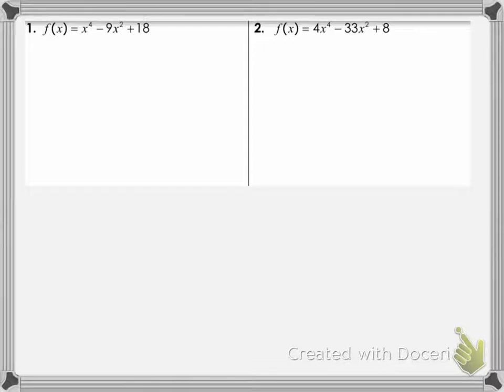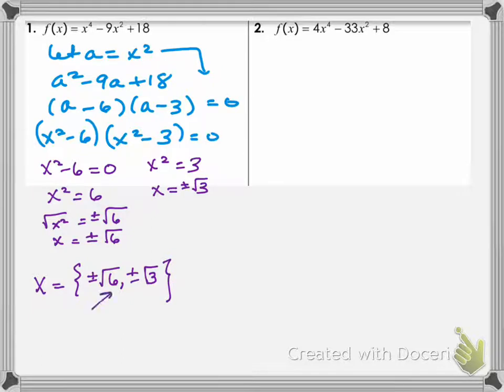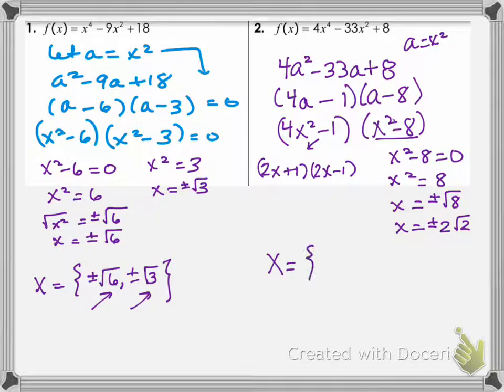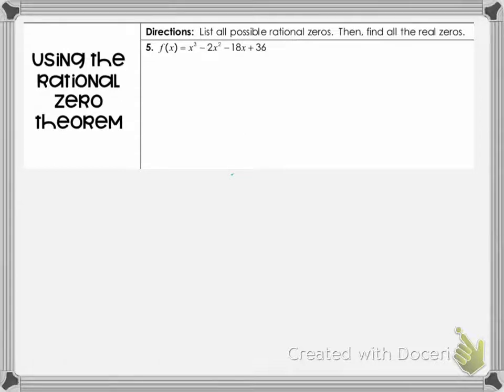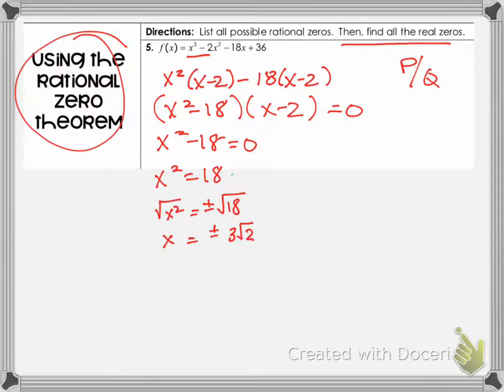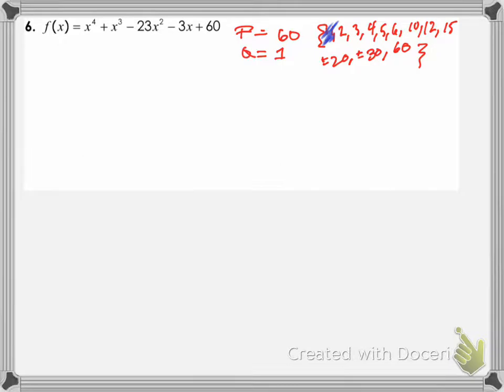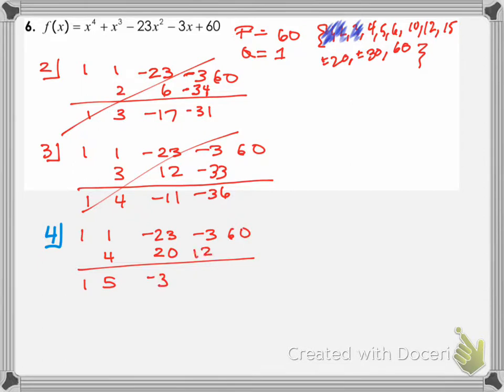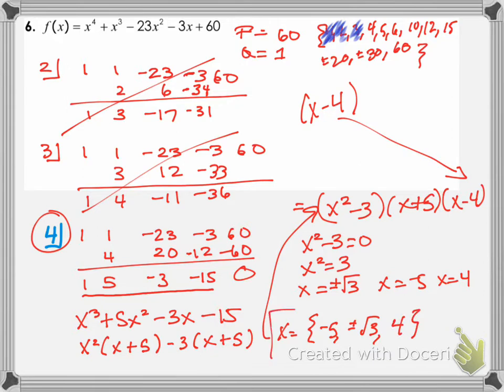Jan 27 2.8 Part 1